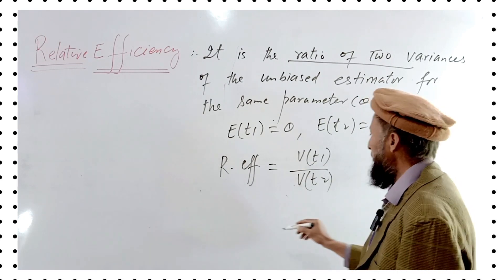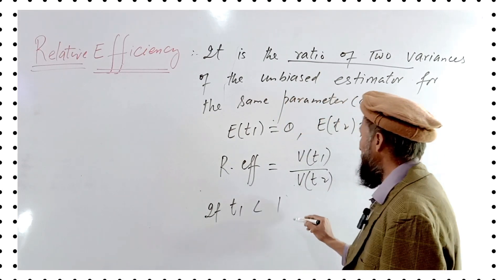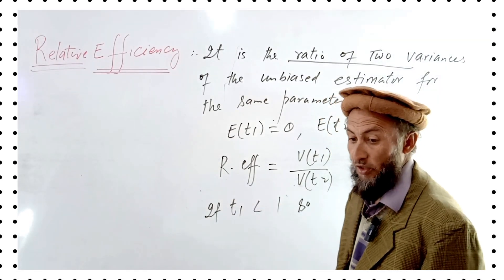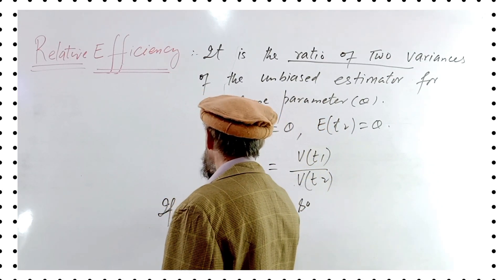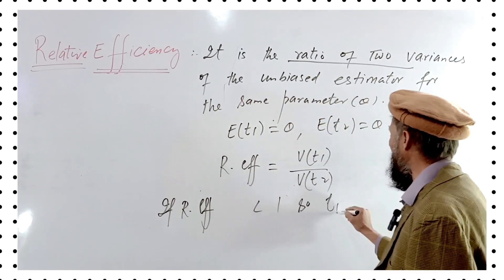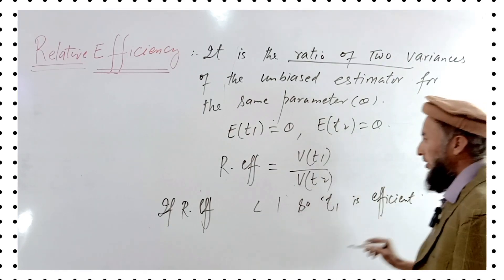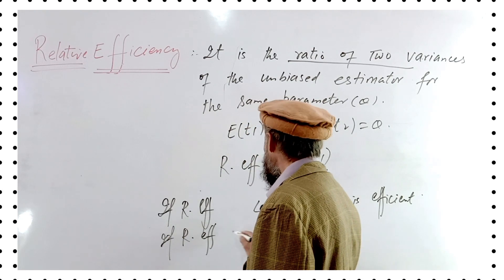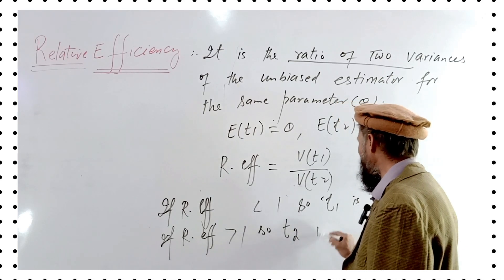Efficiency of Estimators| Relative EFFICIENCY | Efficient Estimator |2024| Statistics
In this video, I have explained about the easiest definition of estimators in statistics with example and also told the formula of efficiency & I have also calculated the efficiency of estimators with shortcut and conceptual method which nobody tells you about that. So, must watch that's lecture form starting to end If you want to gain more concepts and information.

This lecture contains Two Sections:
First Section:
Each below Questions and Solutions are available in this one lecture...
define efficient.
what is efficiency?
what is efficiency in statistics?
what is efficiency in statistics with example?
which estimator is more efficient?
what does it mean for an estimator to be efficient?
what is the meaning of an estimator?
what is an efficient estimator?
can a biased estimator be efficient?
how do you know if an estimator is efficient?
is the estimator unbiased?
how to check if an estimator is efficient?
what is an example of efficient estimator?
how efficiency is more efficient?
what is the formula of efficiency in statistics?
what is the formula of relative efficiency in statistics?
what is efficiency formula statistics? efficient define...
effici... what is efficient?

Second Section:
Each below Questions and Solutions are available just in this lecture...
what is efficient estimation?
how to calculate efficiency of an estimator?
how do you calculate relative efficiency?
how do you calculate the efficiency of an estimator?
how to calculate bias of an estimator example?
how to calculate efficiency in statistics of an estimator?
what we check in efficiency?
how do you calculate efficiency variance?
how do you calculate the expected value of efficiency of an estimator?
how to take expectation in efficiency?
how to take variance in efficiency?
how to calculate variance of efficiency formula?
how to find efficiency in statistics?
how to find relative efficiency?
how to find relative efficiency in statistics?

For gaining conceptual lecture of " Unbiasedness and Consistency ", Just visit this below mentioned link now...
    • Unbiasedness and Consi...  ​

Recommended for usa students .
online classes | free online class | statistics tutor | stats tutor | stats tutor online
statistics class

efficient estimator
efficiency
consistent estimator
efficiency estimation
sufficient estimator
efficiency statistics
minimum variance unbiased estimator (mvue)
asad international academy
efficiency estimator
efficient estimate
estimator
estimators statistics
properties of estimators
relative efficiency
statistical inference
unbiased estimator
unbiasedness and efficiency
allocative efficiency
anova f test
concept of sufficiency estimator
efficiency of estimators
estimation
estimation theory
estimators
head tail
mvue
point estimation
properties of good estimator
relative efficiency of estimators
statistics
sufficiency
sufficient statistics
theory of estimation
time series
unbiased estimator example problems
unbiasedness
what is estimation
invariancepropertyofsufficiency​

If you needs any help for statistics then write in comments inbox...

keep supporting...